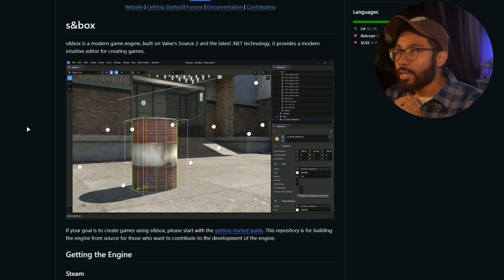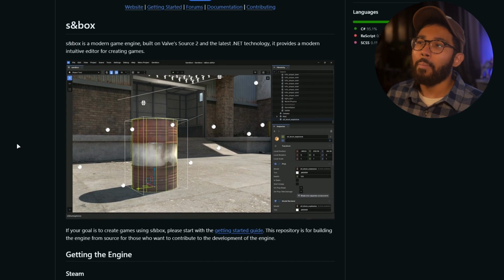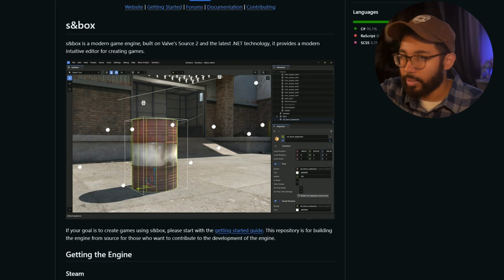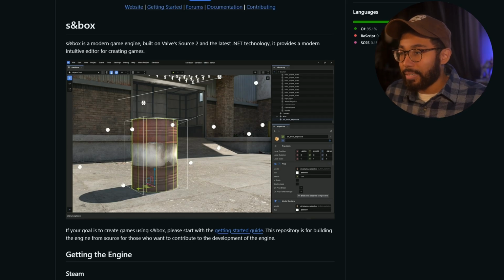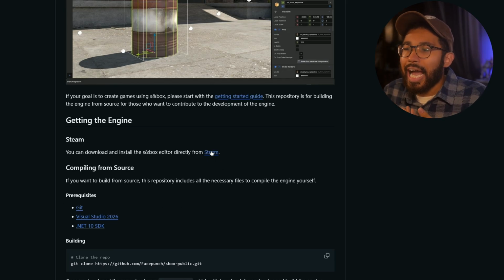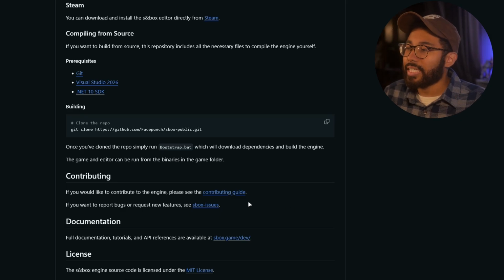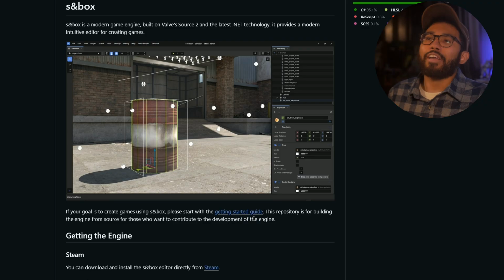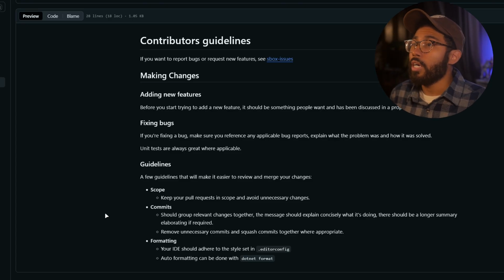It's Official. S&box Is An Open Source Game Engine.